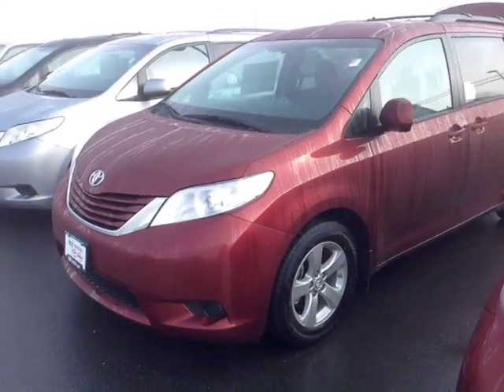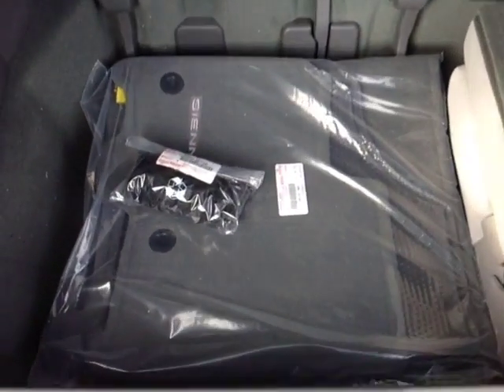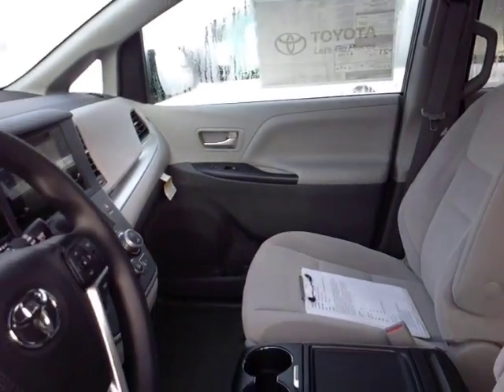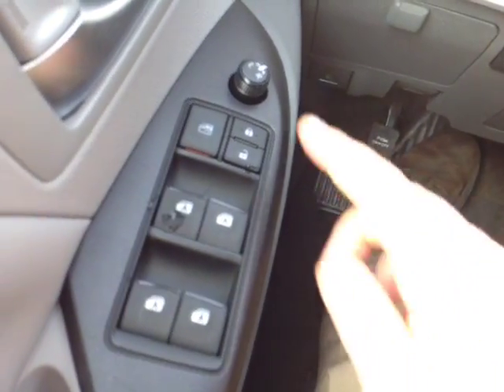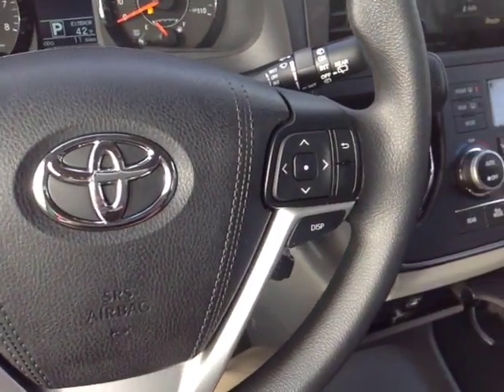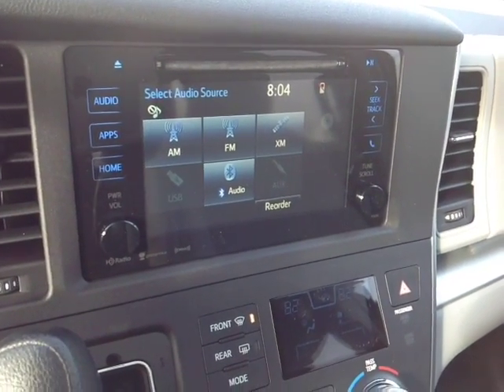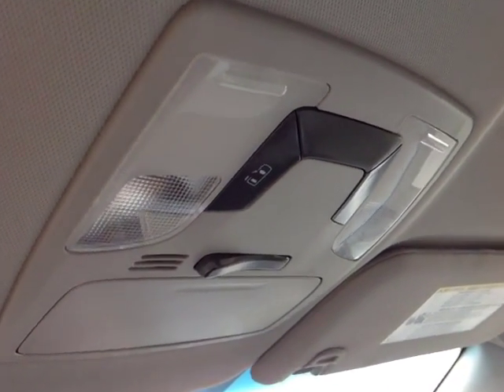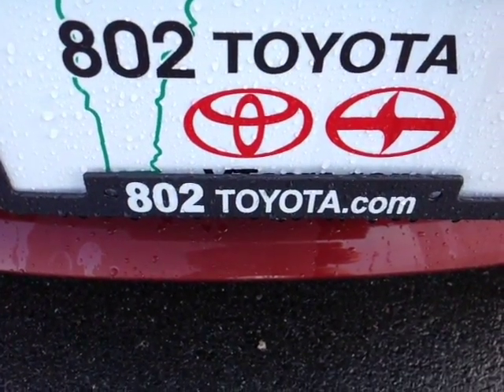New 2016 Toyota Sienna LE Vehicle Demo from 802 Toyota of Vermont!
802 Toyota Internet Salesperson, Alex, delivers another personalized customer vehicle demonstration on New 2016 Toyota Sienna LE V6 Minivan with a Salsa Red Pearl exterior.

2016 Toyota Sienna Van Overview: The standard features of the Toyota Sienna L 7 Passenger include 3.5L V-6 266hp engine, 6-speed automatic transmission with overdrive, 4-wheel anti-lock brakes (ABS), side seat mounted airbags, curtain 1st, 2nd and 3rd row overhead airbag, driver knee airbag, airbag occupancy sensor, automatic air conditioning, 17" aluminum wheels, cruise control, ABS and driveline traction control, electronic stability.